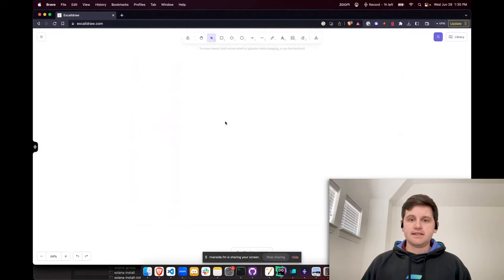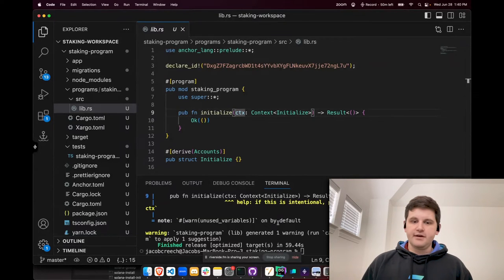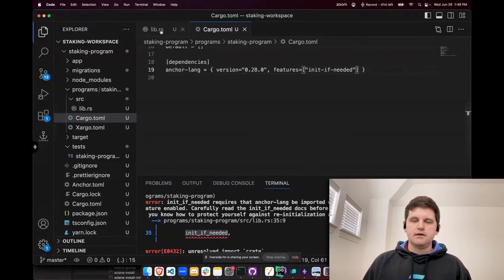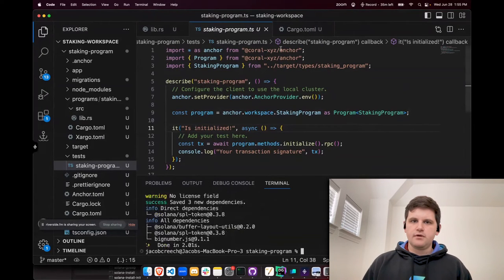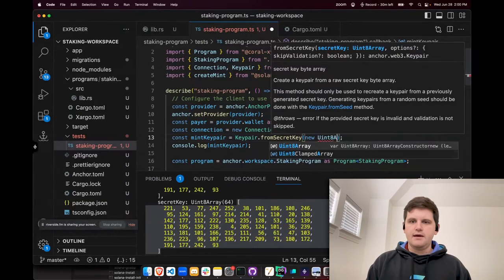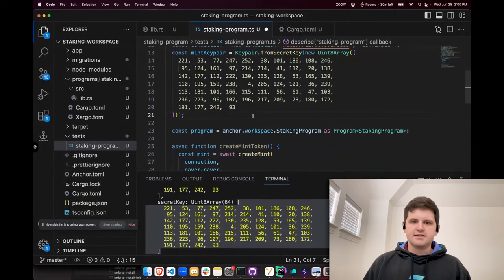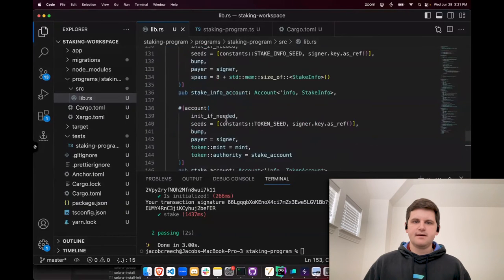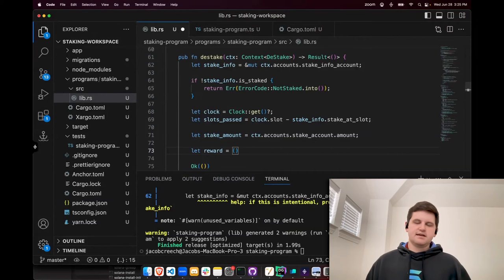Solana Bootcamp - Episode 3 - Introduction to Staking and Defi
In the first episode of this bootcamp, you will learn basic concepts of Defi and how to build a staking application.